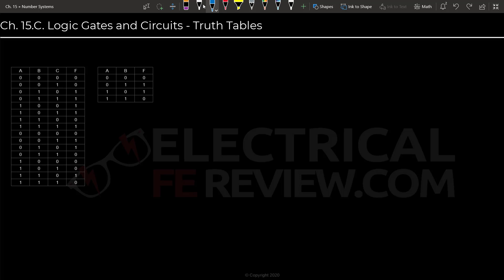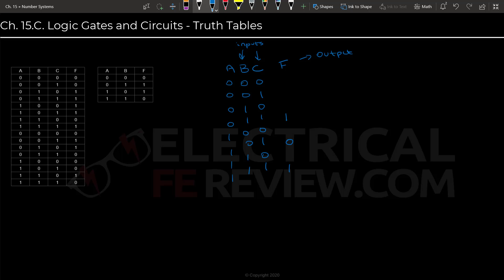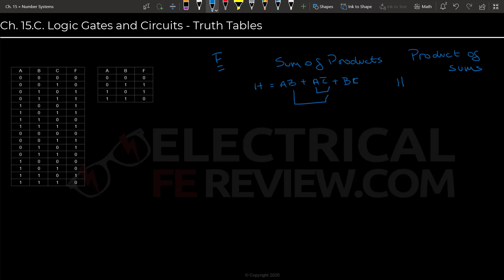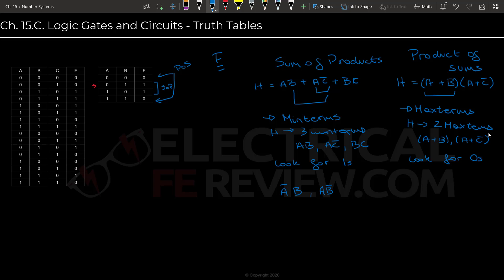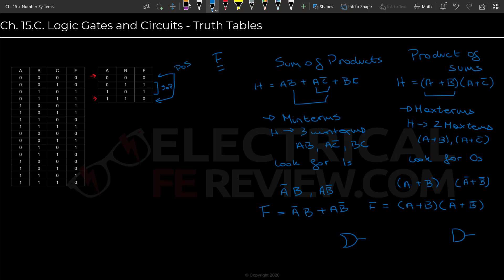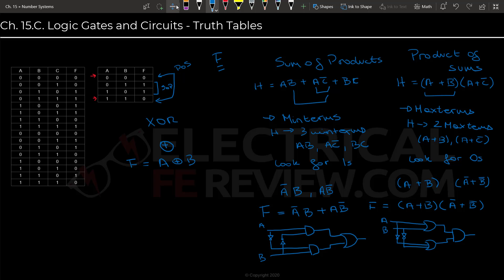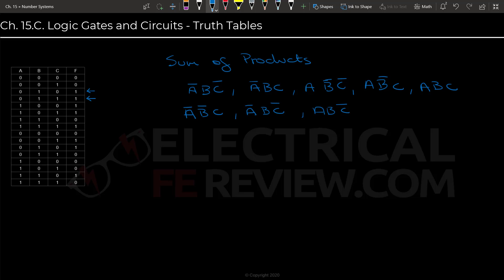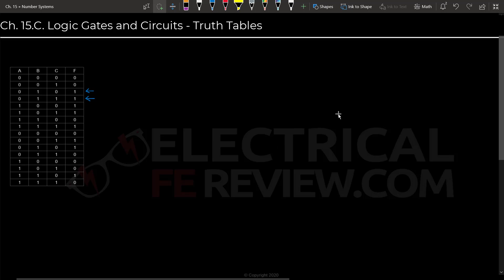How to Solve Logic Truth Tables for Digital Systems (Electrical FE Exam)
Learn how to quickly solve logic truth table problems from digital logic systems for the FE exam.